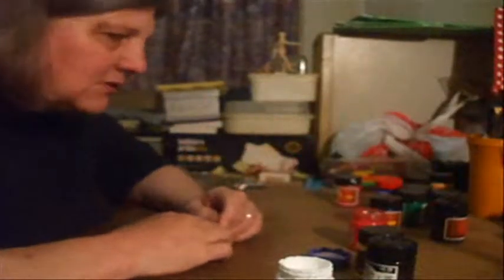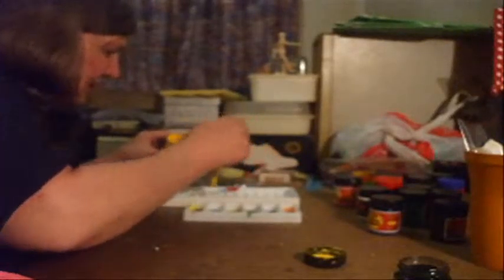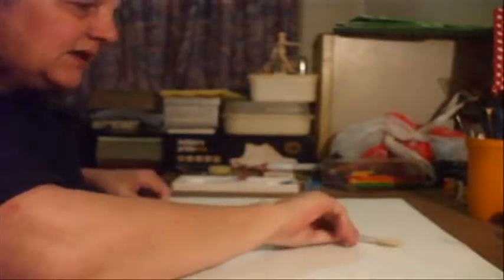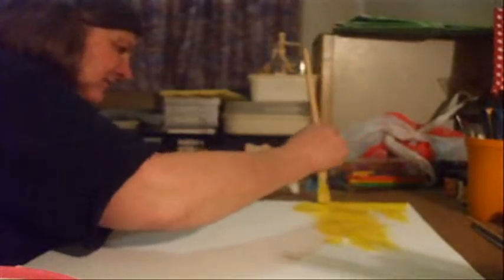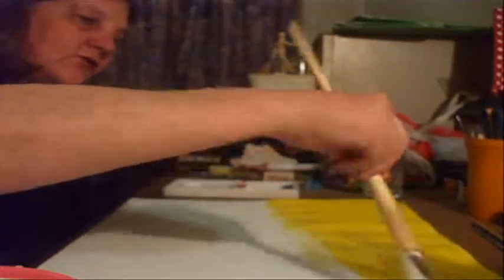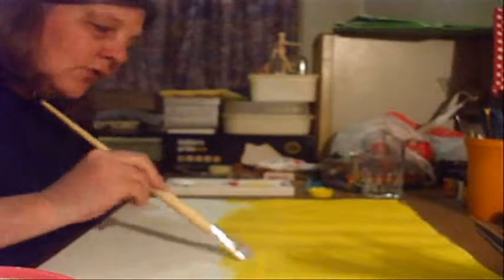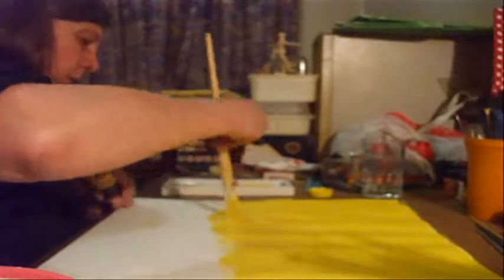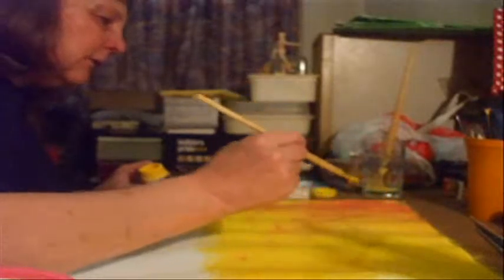MY CRAPPY ART VIDEO by Raine Carosin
I lost all concentration on video-ing and the memory got full and the camera stopped, and I carried on merrily painting and talking to myself, forgetting totally about filming...  Anyways, at the end you'll see the three resulting pictures that came of my 'sit down in my too-neat studio'...  but, all good in the end!
I remembered that I'd forgotten the artist I'd gone to on YouTube to get some idea on how to African Sunset, and his name is Clive... Here's a link to the video